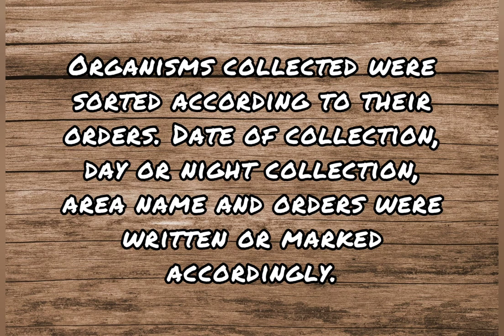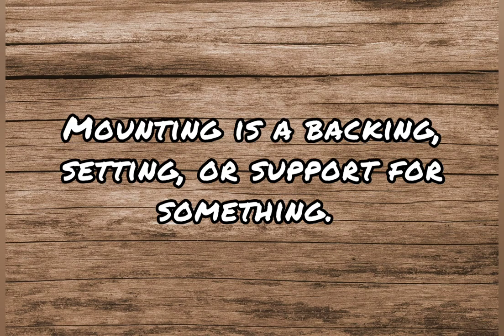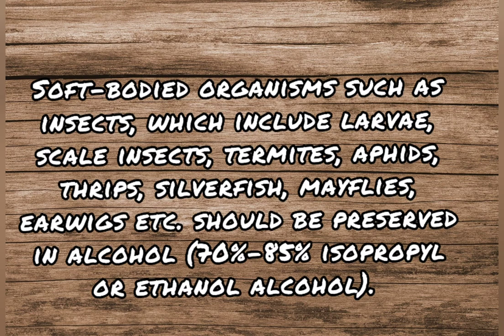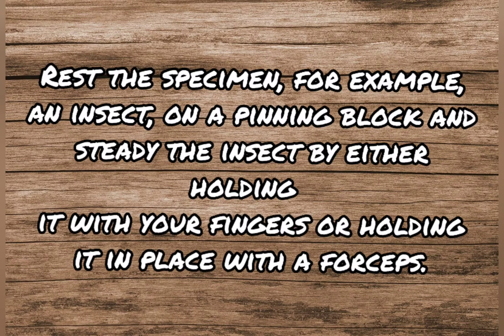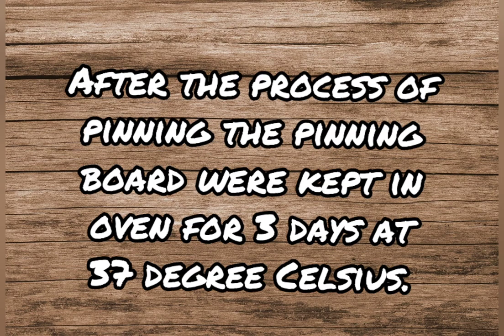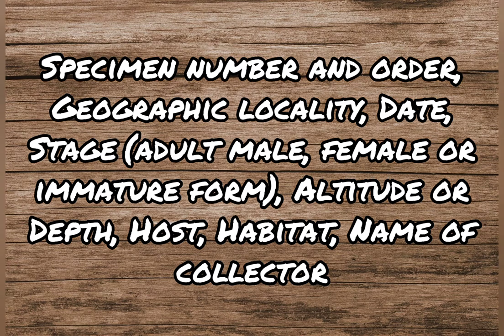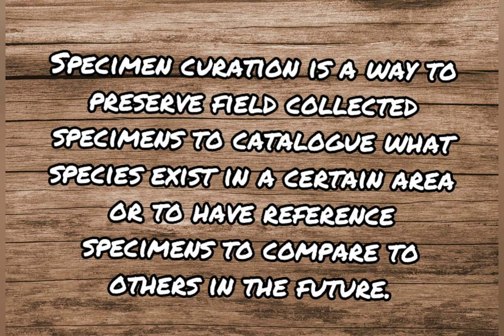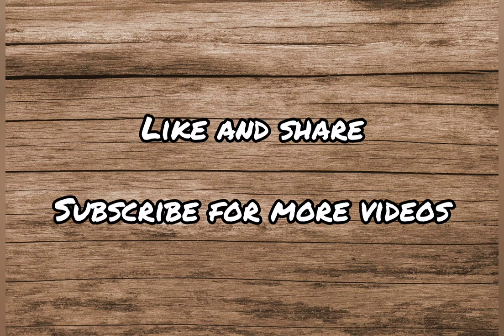Taxonomic Procedures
The video discuss about taxonomic procedures after the collection of organisms, which include: Sorting of organisms, Relaxing, Pinning, Drying, Labelling, Curation and Storage.